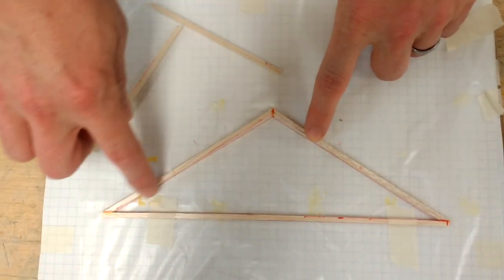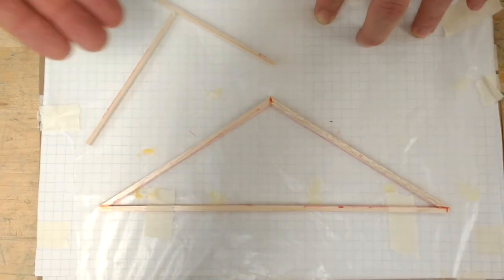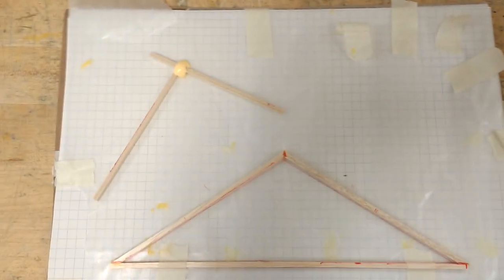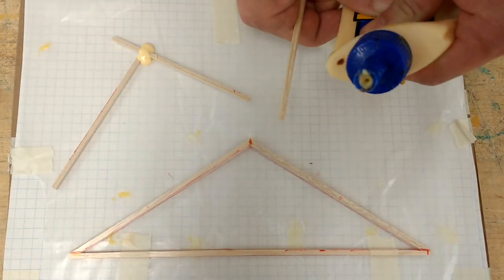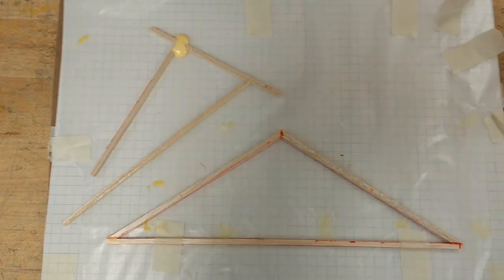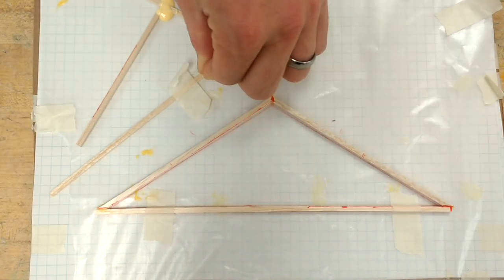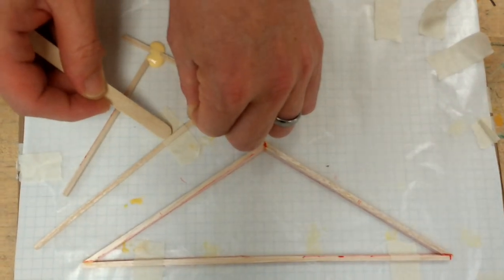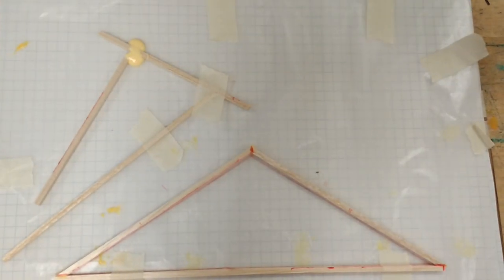Gluing & Taping Truss Advice